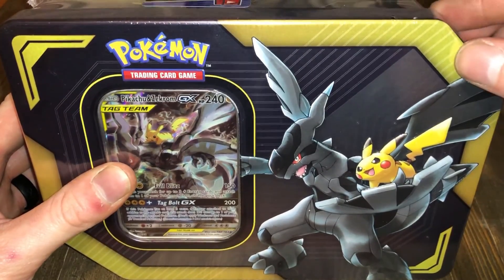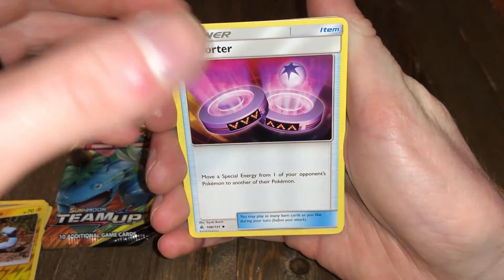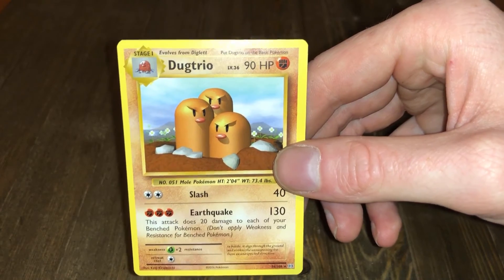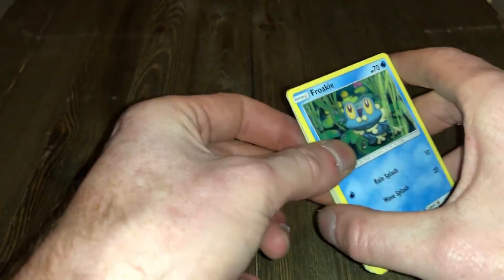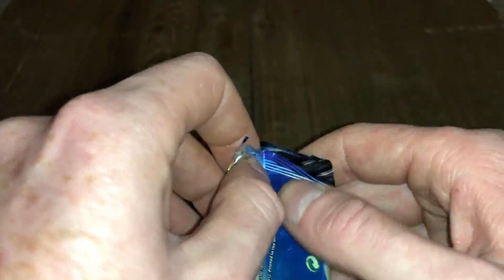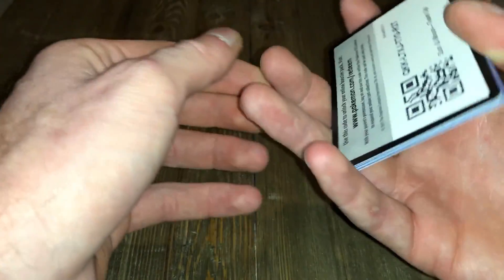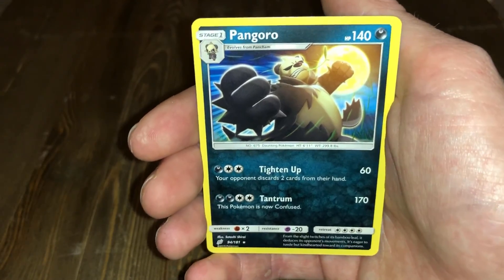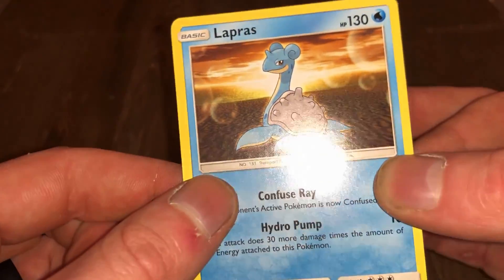*OPENING ALL THREE TAG TEAM TINS!* Opening Pokemon Cards COLLECTOR Tins